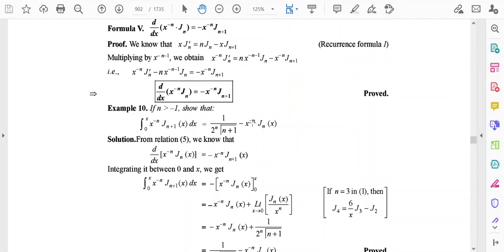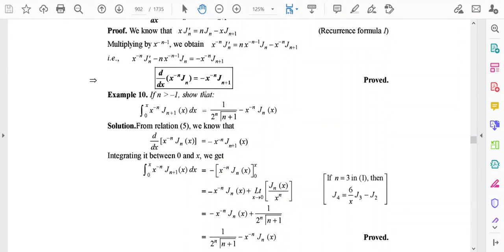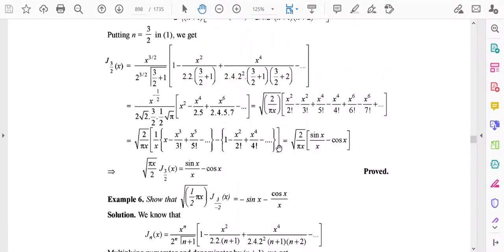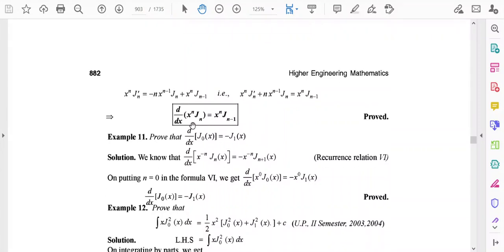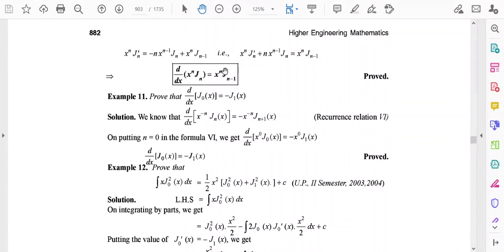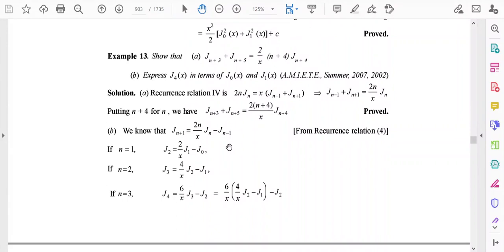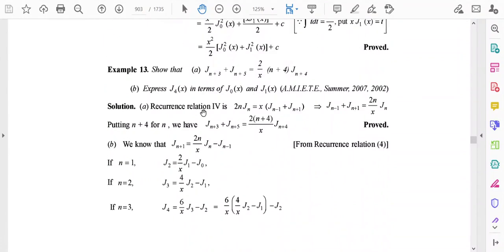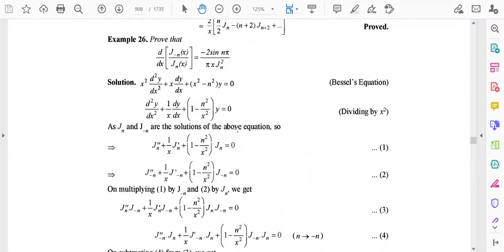Bessel function 4